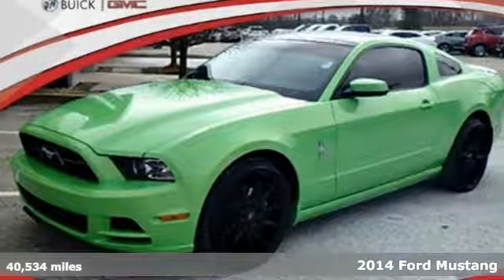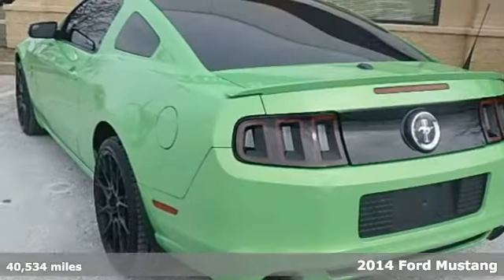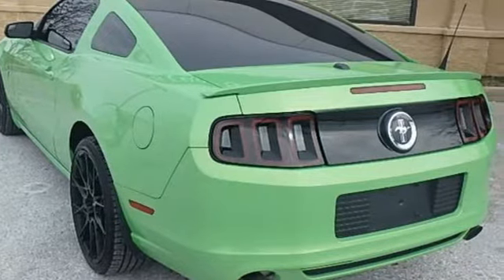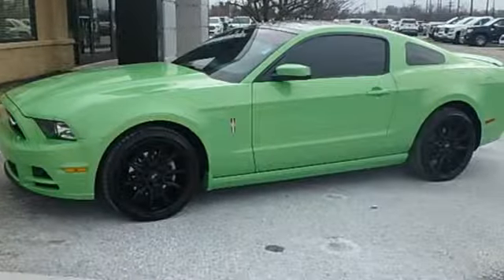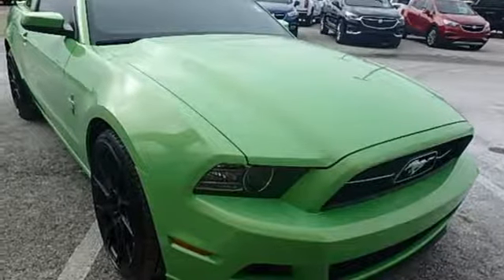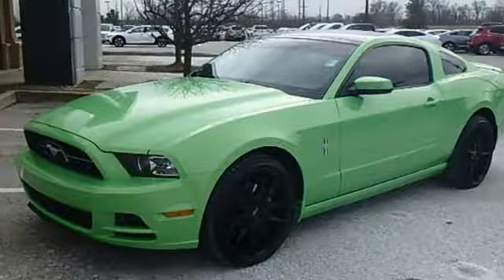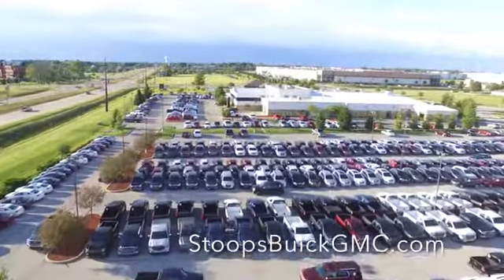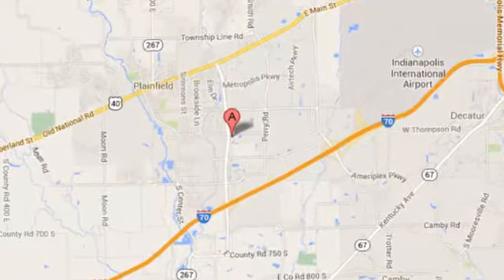Used 2014 Ford Mustang Plainfield IN Indianapolis, IN 13042A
Year: 2014
Make: Ford
Model: Mustang
Trim: V6 Premium
Engine: Cyl.
Transmission: 6-Speed Automatic
Color: Gotta Have It Green Metallic Tri-Coat
Interior: Charcoal Black
Mileage: 40534
Stock #: 13042A
VIN: 1ZVBP8AM2E5298692
Stock # 13042B- Odometer 40534(Lower Miles)-Clean CARFAX. 2014 Ford Mustang V6 Premium GLASS ROOF, BLUETOOTH, LOW MILES, Mustang V6 Premium, 2D Coupe, 3.7L V6 Ti-VCT 24V, 6-Speed automatic, RWD, Gotta Have It Green Metallic Tri-Coat, Charcoal Black w/Leather Bucket Seats, 20 Custom Wheels, 8 Speakers, Automatic Headlamps, Decklid Spoiler, Front Lower Fascia Fog Lamps, Glass Roof, Leather Bucket Seats, Power door mirrors, Premium AM/FM Stereo w/Single CD/Clock, Premium audio system: Shaker, Premium Floor Mats w/Embroidered Pony, Remote keyless entry, Shaker Sound System, SIRIUS Satellite Radio, SYNC Communications & Entertainment System, Unique Grille, Unique Lower Tape Stripe, V6 Pony Package.Worth the time to test drive! See you soon at Stoops Buick GMC. Conveniently located in Plainfield, Indiana. Minutes from Indianapolis, Mooresville, and Greenwood.Awards:* 2014 KBB.com 10 Coolest New Cars Under $25,000 * 2014 KBB.com 5-Year Cost to Own Awards * 2014 KBB.com Brand Image Awards

We Are Open:

8:30 am to 5:00 pm Monday through Thursday

8:30 am to 6:00 pm on Friday

9:00 am to 5:00 pm on Saturday

Address:
1251 Quaker Blvd.